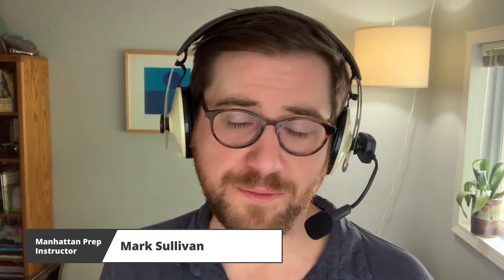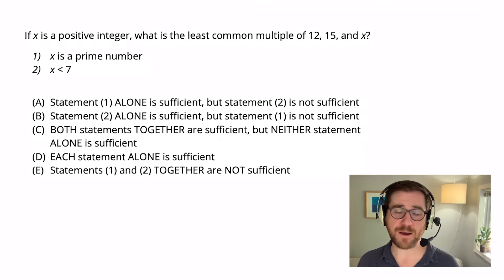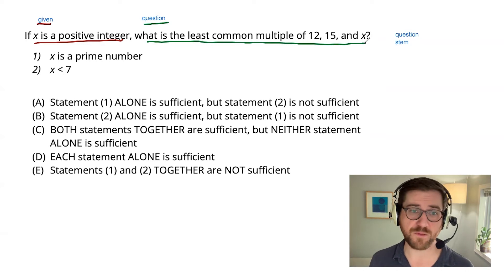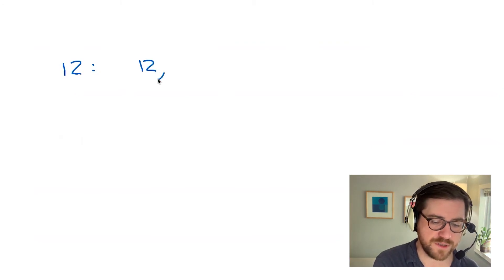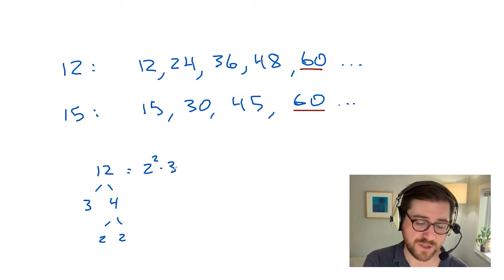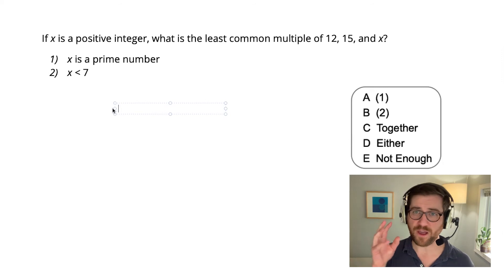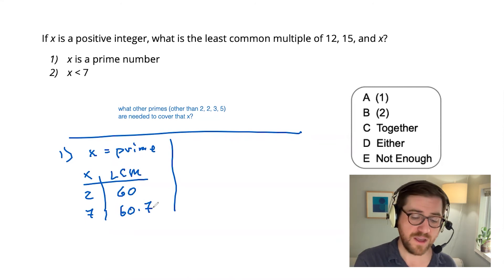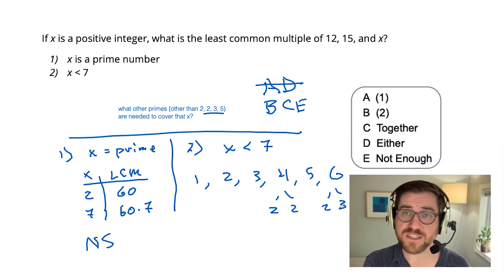The GMAT Math Spotlight: Mark Teaches a Foundations Quant Question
Practice your GMAT quant skills with this foundational-level Divisibility problem, then GMAT instructor Mark will walk you through how they solved it.

Happy studying!

- Manhattan Prep